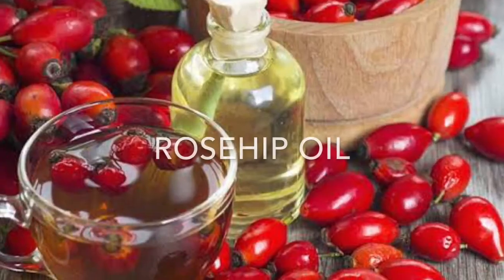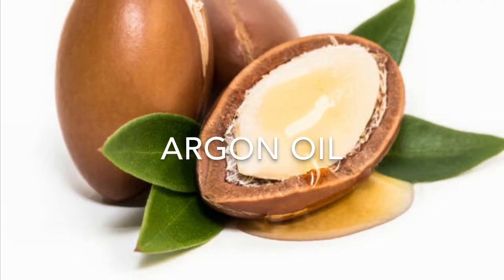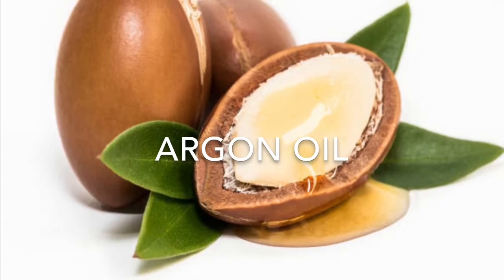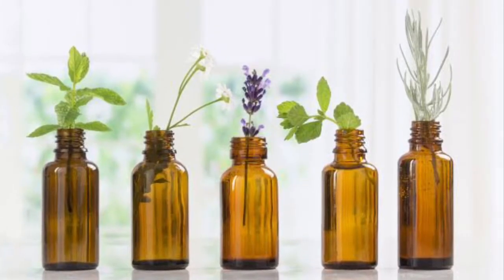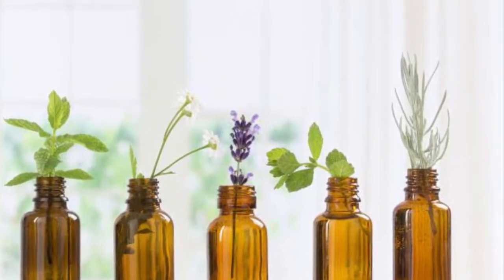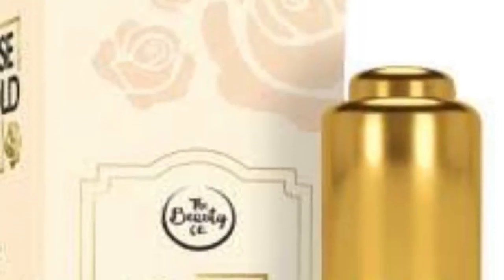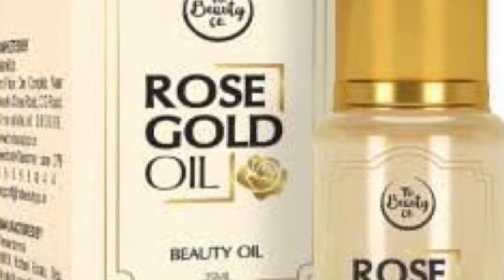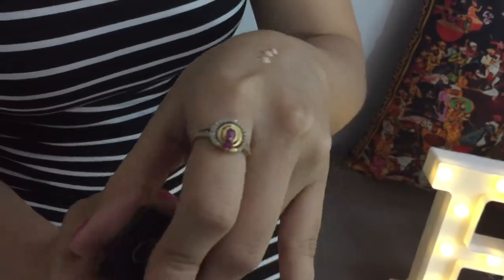How to use Rose Gold Oil The beauty co| 2 Festive looks|Beginner Guide|Diwali Glow|Worth it or not?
RoseGoldOilReview| FestiveGlow| EssentialOilReview

Hello ladies! Here comes the one beauty essential oil, which relieves your skin off of scars and leaves you with glowing lovable skin. Whether your skin you want to brighten or firm your skin - the perfect solution is to buy rose gold elixir. It is not your regular next-door moisturizer. This is a completely natural product that rejuvenates all your senses. Just a few drops of the oil and your skin will radiate with a tender glow! With the goodness of gold dust that spreads evenly on your skin, The Beauty Co. rose gold oil is perfect makeup companion!

Now purchase Rose Gold oil from Amazon at huge discount. Link mentioned below.

Can be used for:-

Contains gold dust particles
Hydrates & Softens Skin
Gives Glowing Firm Skin
Best oil to mix with makeup